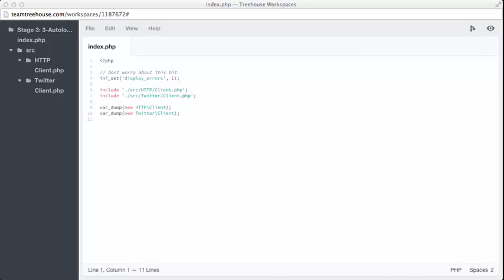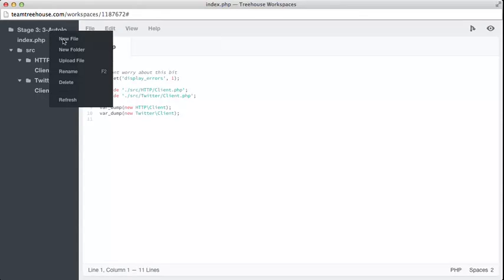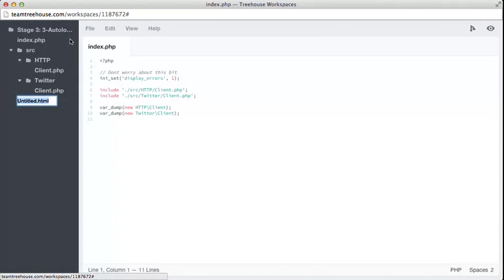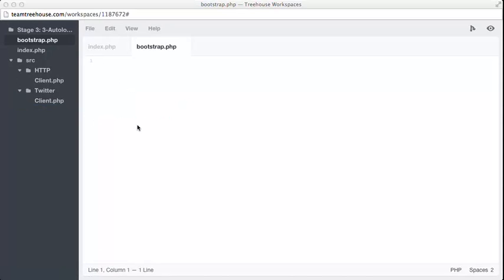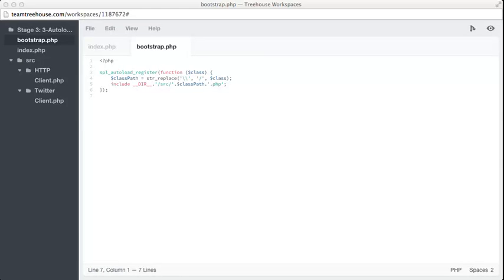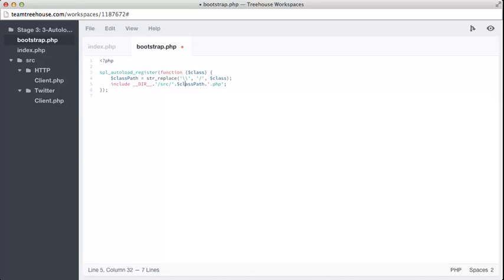PHP BEST PRACTICES